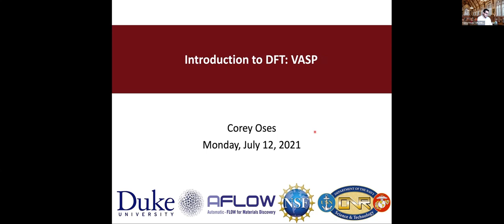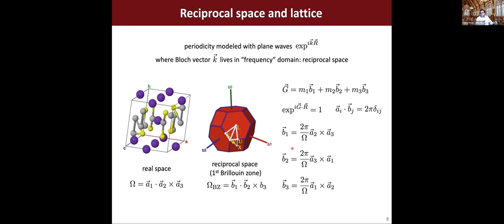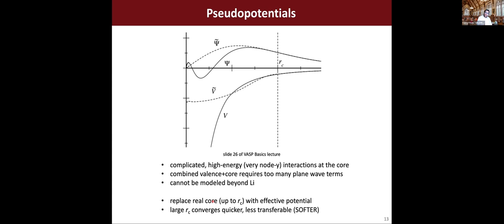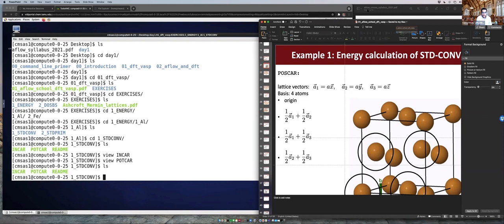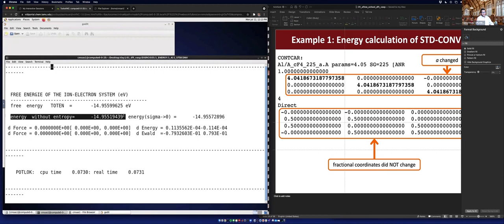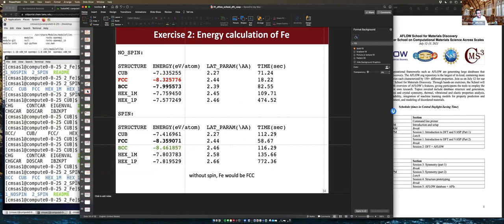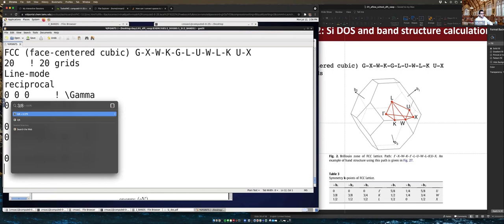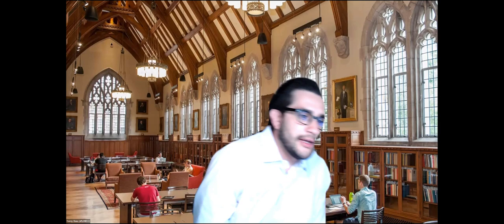AFLOW School @ Texas A&M University 2021 Session 1: Introduction to DFT and VASP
Topics covered:
- VASP input files
- Energy calculations and k-point convergence
- Spin-polarized calculations
- Density of states and band structure calculations

Presenter: Dr. Corey Oses
Date recorded: Tuesday, July 12, 2021